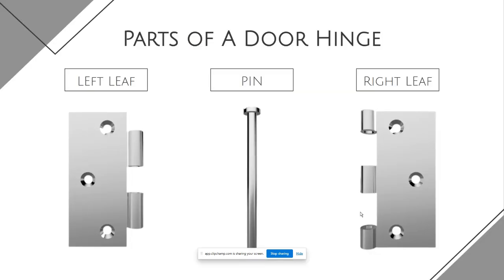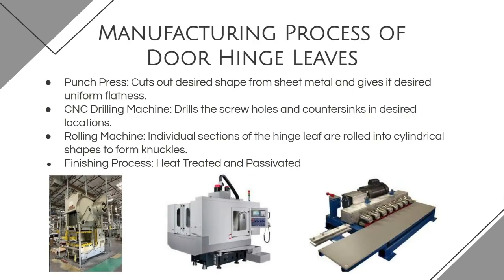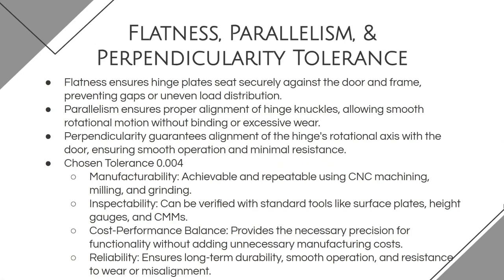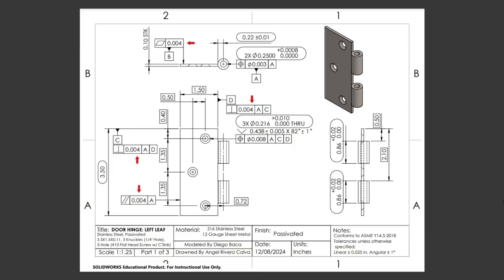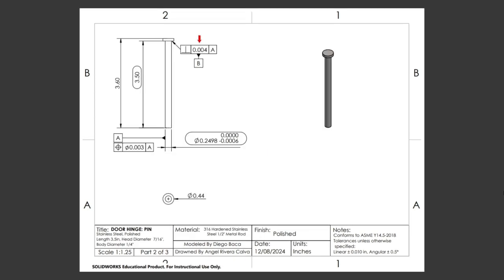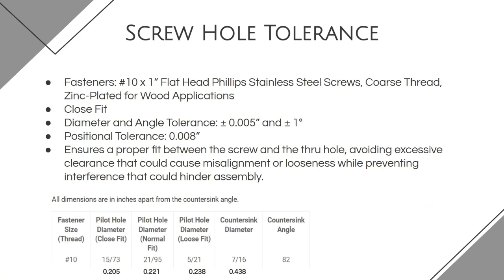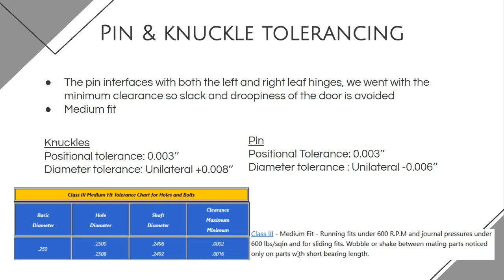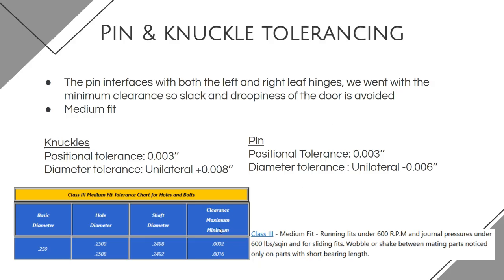Tolerancing Scenario -Door Hinge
SJSU - Manufacturing Processes ME 110 - Tolerancing Scenario -